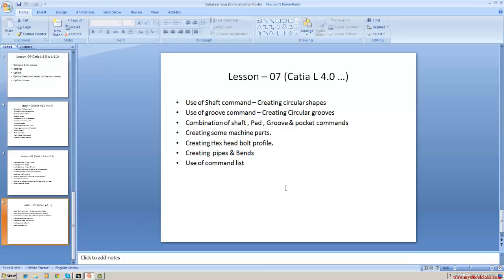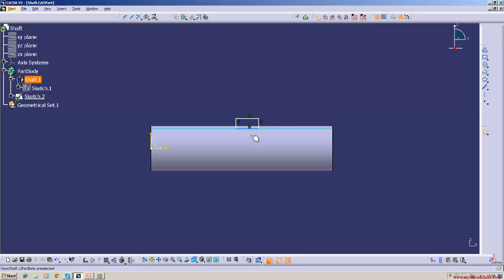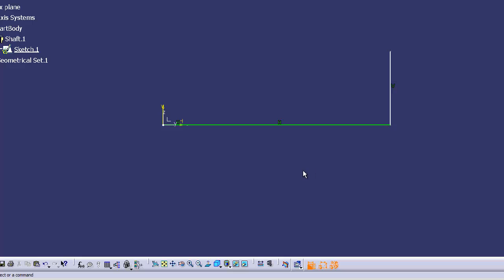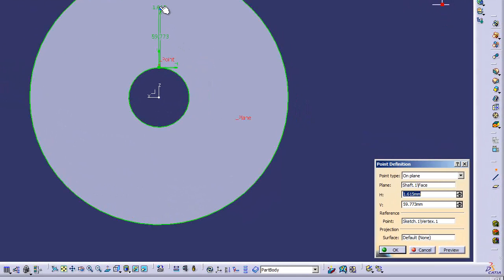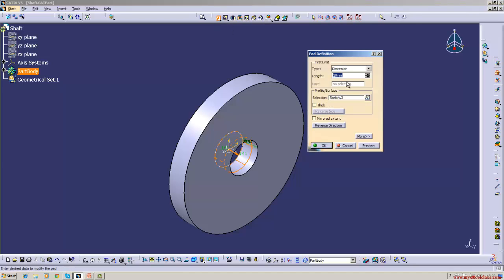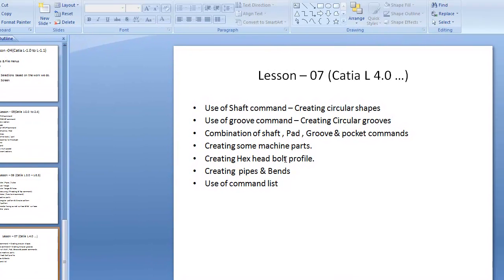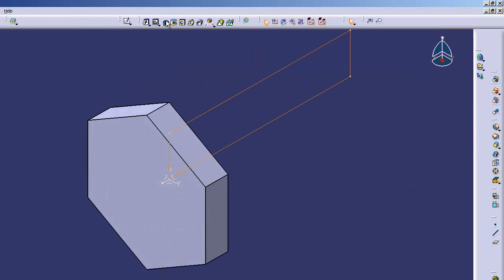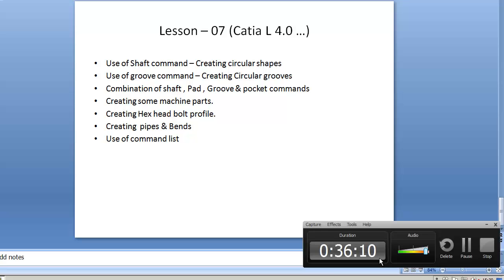Catia L 4 1